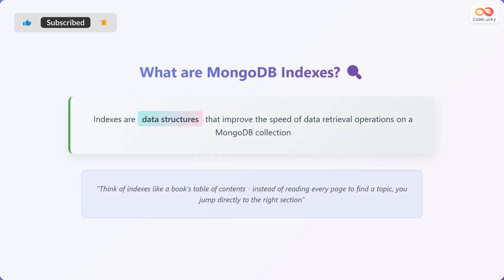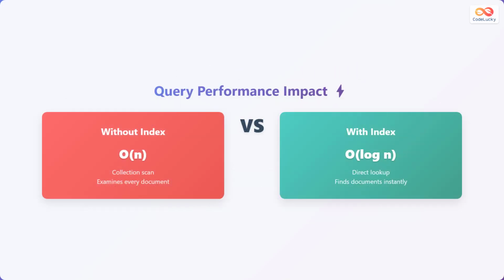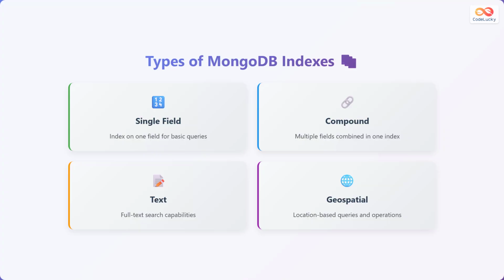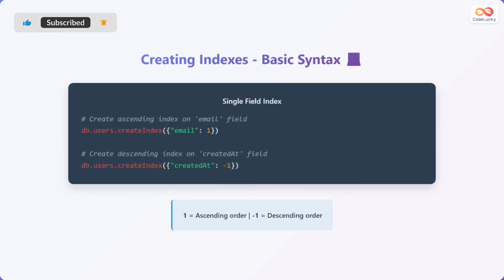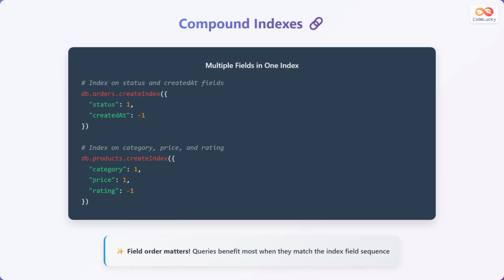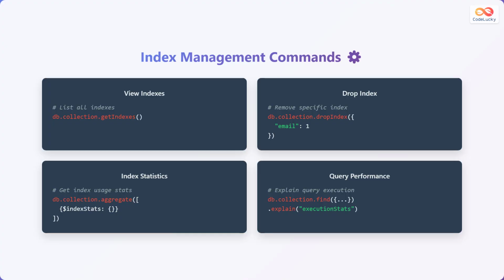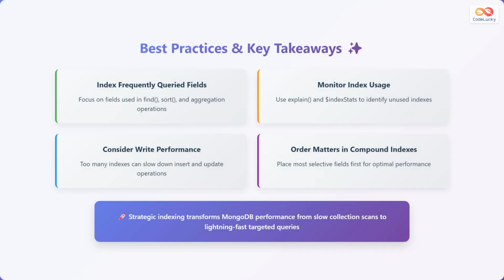MongoDB Indexing Explained: Boost Query Performance for Beginners!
🚀 Unlock the secrets to lightning-fast MongoDB queries! This beginner-friendly tutorial dives deep into MongoDB indexing, showing you how to dramatically improve your database performance.

We'll start with the basics: what indexes are, and why they're essential. Then, we'll compare query performance with and without indexes, revealing the incredible speed boost you can achieve. ⚡️ Discover the different types of indexes, including single field, compound, text, and geospatial, and learn when to use each one.

Next, we'll walk through practical examples of creating indexes using MongoDB's basic syntax. You'll master the art of crafting compound indexes for complex queries and optimizing their field order for maximum impact. 🧑‍💻 We will cover essential index management commands, like viewing, dropping, and analyzing index performance. Finally, we will explore best practices for indexing in MongoDB to ensure your queries are blazing fast and your database is running smoothly.

By the end of this video, you'll be equipped with the knowledge and skills to optimize your MongoDB database like a pro! 😎

Chapters:
00:00 - MongoDB Indexing
00:10 - What are MongoDB Indexes?
00:31 - Query Performance: With versus Without Indexes
00:49 - Types of MongoDB Indexes
01:10 - Creating Indexes - Basic Syntax
01:40 - Compound Indexes
02:18 - Index Management Commands
03:02 - Best Practices & Summary
03:42 - Outro